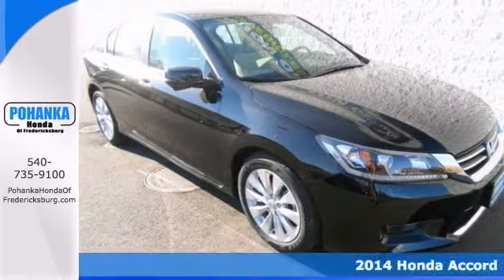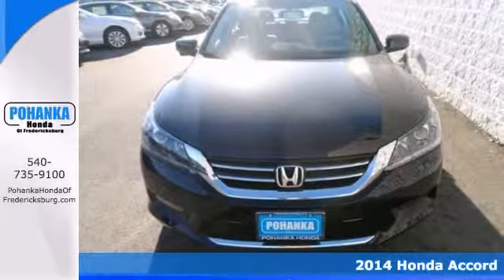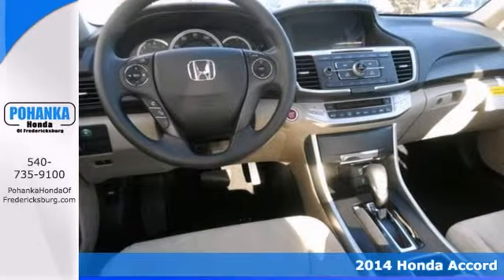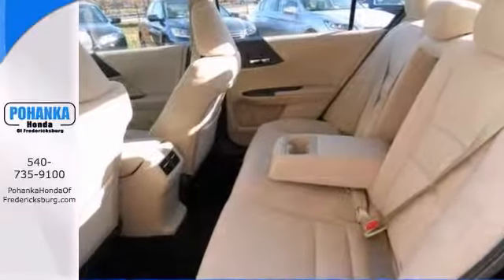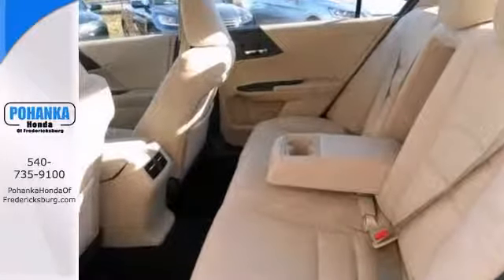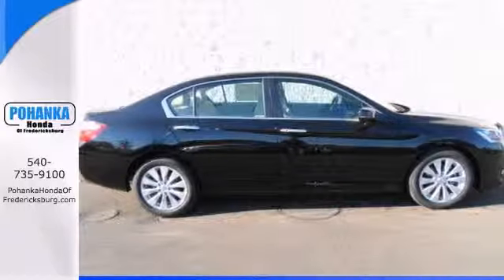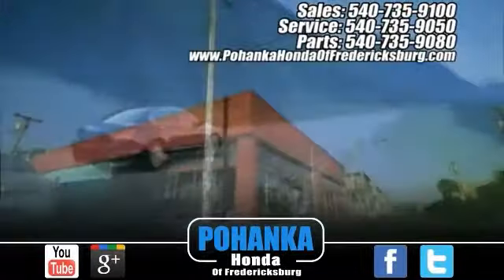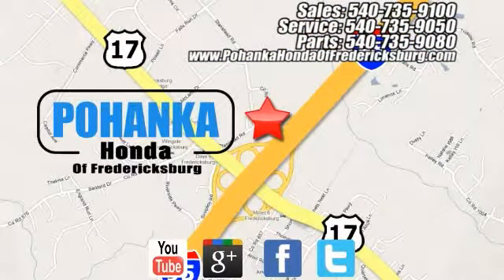2014 Honda Accord Fredericksburg VA Richmond, VA FEA014302 - SOLD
Year: 2014
Make: Honda
Model: Accord
Trim: EX
Engine: 2.4L I4 DOHC i-VTEC 16V
Transmission: CVT
Color: Black
Interior: Ivory
Stock #: FEA014302
ABS brakes, Alloy wheels, Electronic Stability Control, Front dual zone A/C, Heated door mirrors, Illuminated entry, Low tire pressure warning, Power moonroof, Remote keyless entry, and Traction control. Thank you for taking the time to look at this outstanding-looking 2014 Honda . You just simply can't beat a Honda product. All prices exclude taxes, title, license, and dealer processing fee of $499.00. Published price subject to change without notice to correct errors or omissions or in the event of inventory fluctuations. All features not on all vehicles. Vehicles shown are for illustration purposes only. ** MPG is based on 2012 EPA mileage estimates. Use for comparison purposes only. Do not compare to models before 2008. Your actual mileage will vary, depending on how you drive and maintain your vehicle.

Address:
60 South Gateway Drive